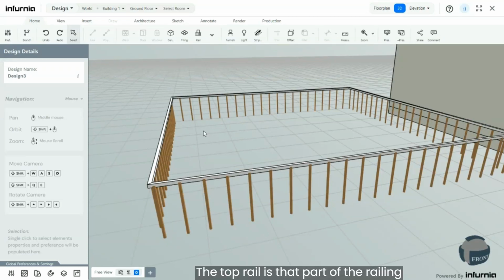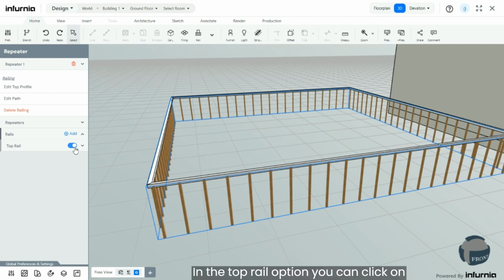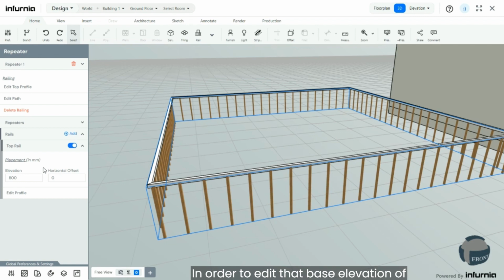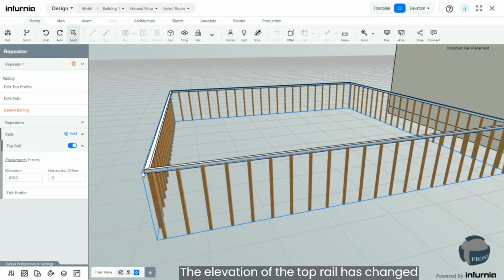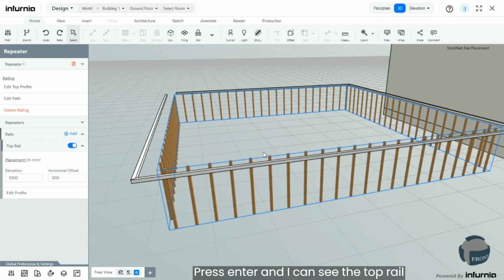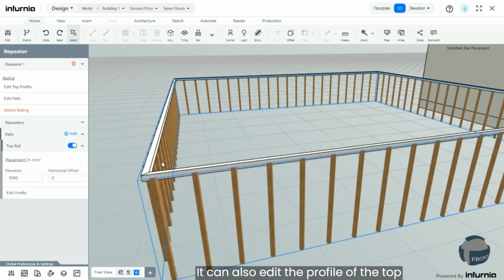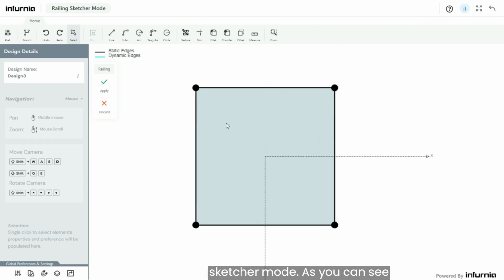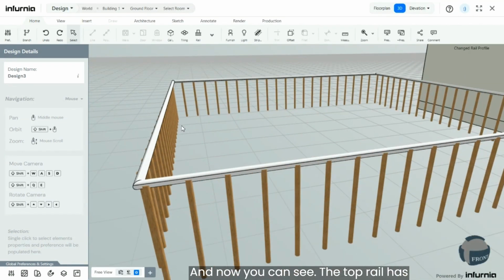Editing Top Rail